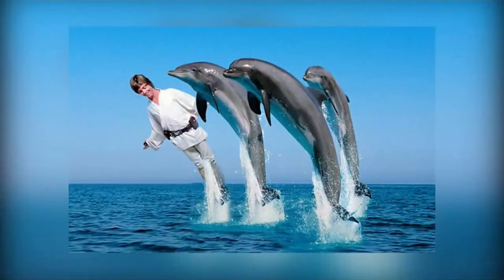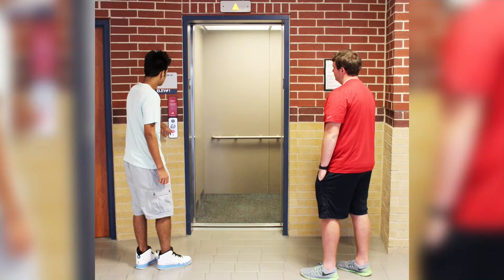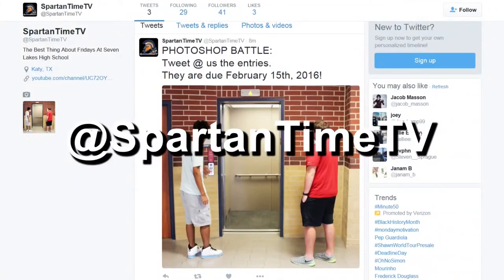Photoshop Battle Febuary 5th 2016